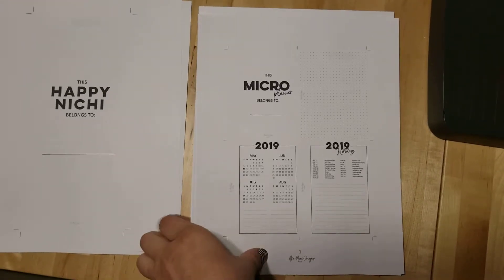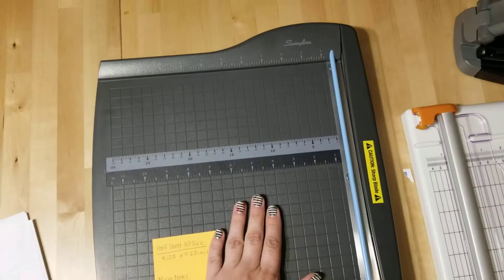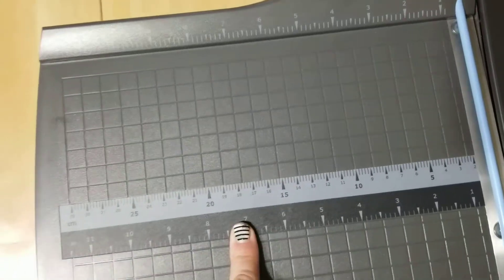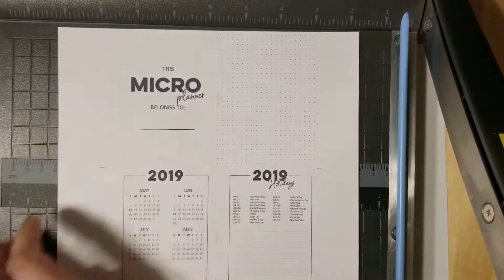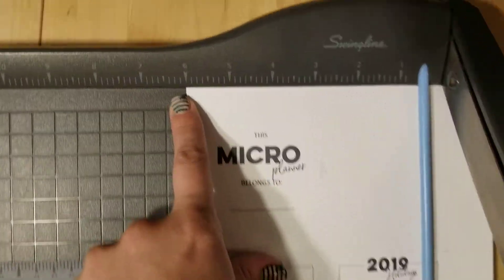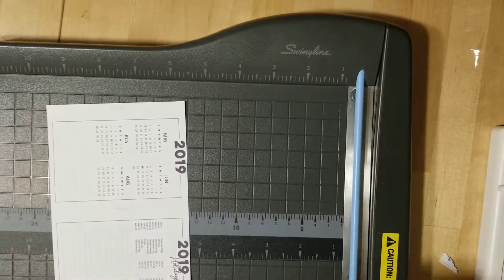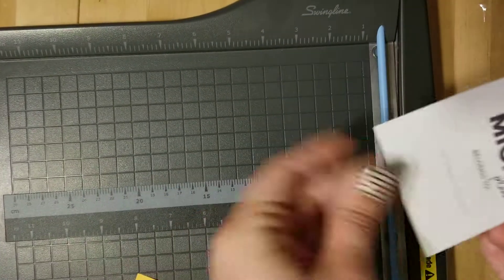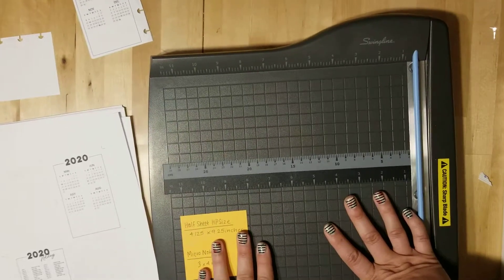Tips on Cutting Out Planner Inserts - Micro Happy Planner Inserts - 1 of 2 - AlexMarieDesigns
A quick 5-minute video on how to cut out planner inserts by showing you how to use crop lines and measurements with ease! By making printables planner inserts I have to do a LOT of print tests. This is how I cut out my inserts and hopefully it'll help you too!

Black and White Micro Inserts:

Rainbow Micro Inserts:

My Guillotine Paper Cutter:*
Swingline Paper Trimmer, Guillotine Paper Cutter, 12" Cut Length, 10 Sheet Capacity, ClassicCut Lite (9312)

*Not a sponsored link - I just think this is a fabulous cutter for the price!